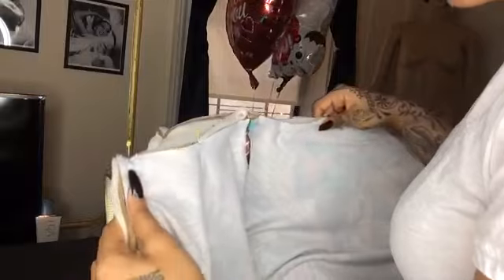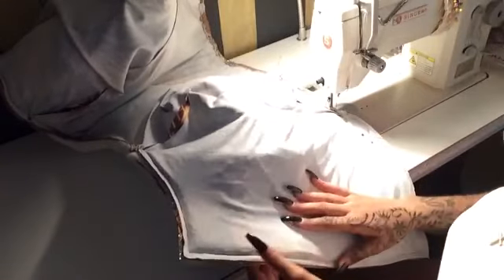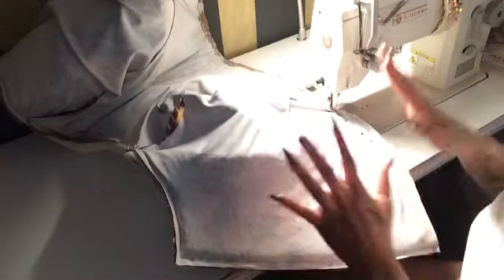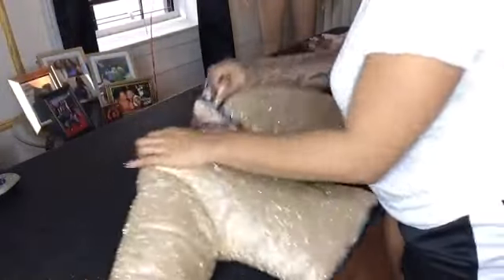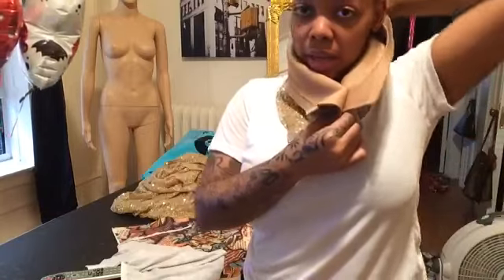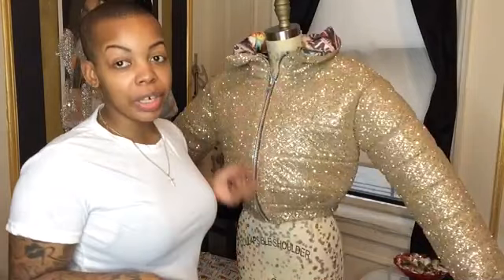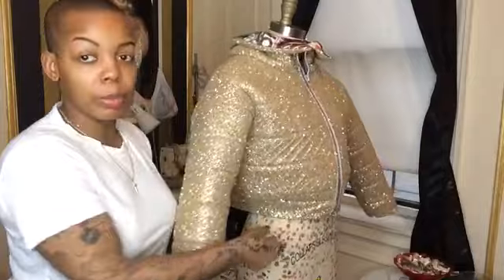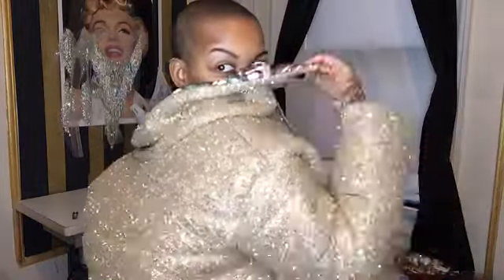DIY PUFFER JACKET- PART 2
Designer Info: 👑
Classic Royalty Designs
By Anita Rivers

WANT TO SUPPORT Classic Royalty ?
*If you like & LOVE any of my videos Please help by sending your $5+ donations for my YouTube Channel :

*Learn from other Fashion Designs on Sewing, Designing & More !!

Top Fabric & Trim Stores:
Diana’s Fabrics - Fabric
Cut Fabrics - Fabric
Fabrics World USA - Fabric
Hai Trimming - Trims
B&Q Trimming - Trims
Pacific Trimming - Trims
Mood Fabrics - Fabric & Trims

FaceBook: ANITA RIVERS - ADD ME
Snap Chat: CLASSICROYALTYD - WATCH ME
ClassicRoyaltyDesigns@Gmail. Com - HIT ME